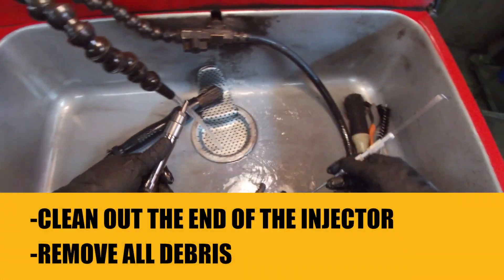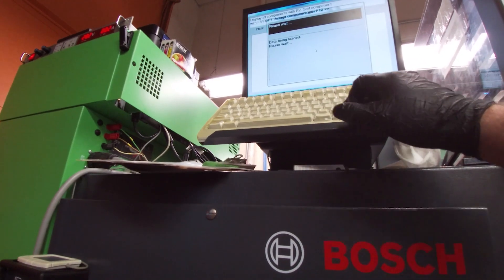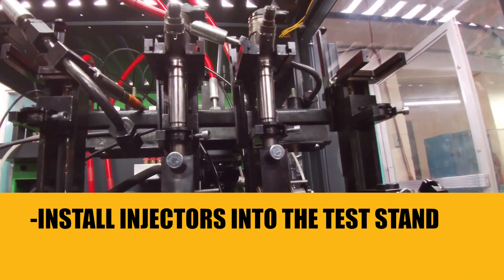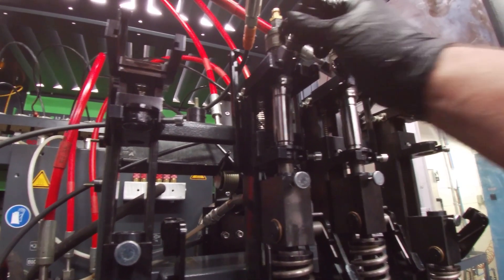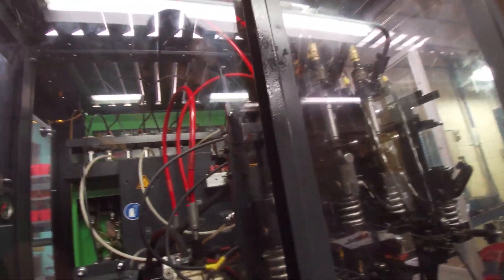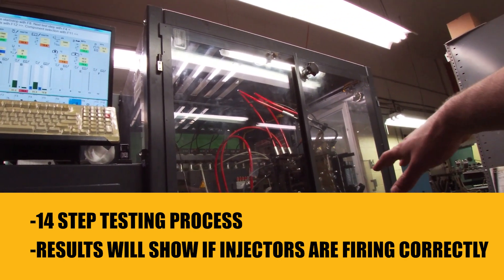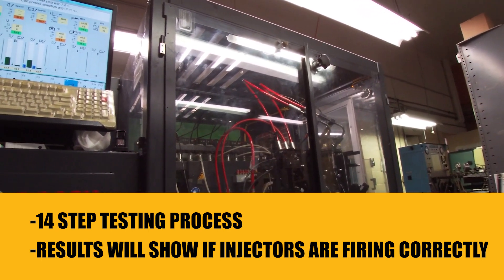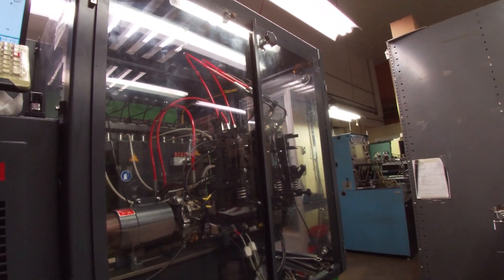Common Rail Diesel Injector Testing. Check This Out!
In this video, we’re walking you through the process of performing a leak test on diesel injectors. This step is crucial to diagnosing issues like blue smoke or erratic injector performance. Learn how to check for leaks and ensure your injectors are functioning properly.

What You Will Learn:
Understand the importance of a leak test for diesel injectors
Learn how to identify faulty injectors based on leak test results
Discover how to handle common issues like high return rates or stuck open injectors

Step-by-Step Guide/Tutorial:
Step 1: Perform a leak test by running the engine at two different RPMs
Step 2: Observe if fuel drips from the nozzles—this indicates a problem
Step 3: Check the return and inlet pressures to diagnose issues like stuck open injectors or high return rates
Step 4: Open the injector assembly to inspect and address any issues found

Key Benefits:
Identify and fix injector problems to prevent engine performance issues
Reduce blue smoke and erratic engine behavior by ensuring proper injector function
Improve engine reliability and efficiency with accurate testing